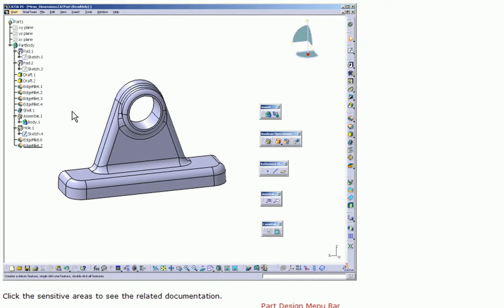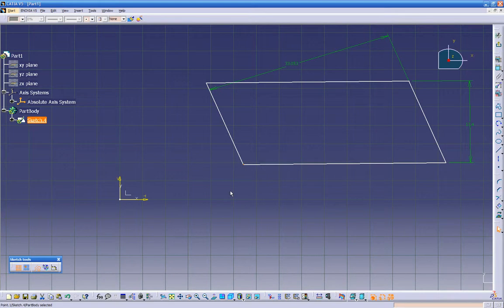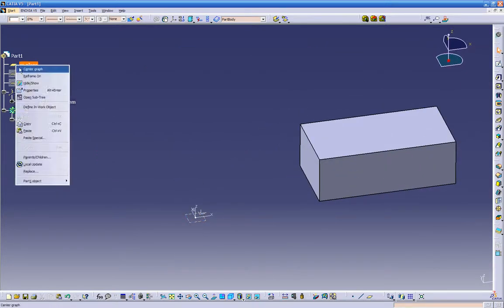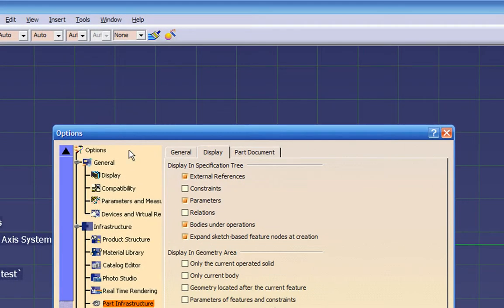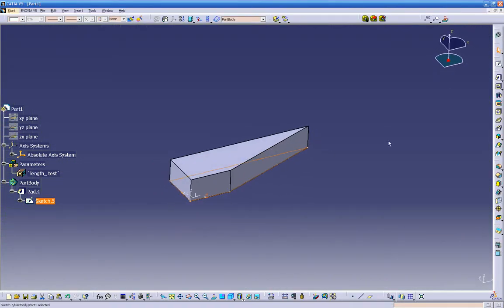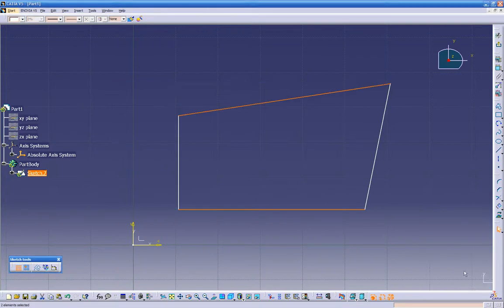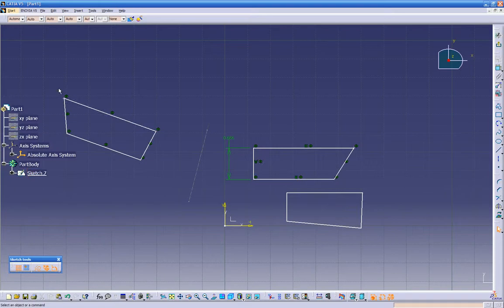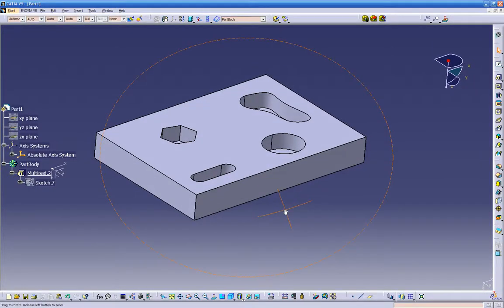CATIA PART DESIGN - (2/11). How to create a mechanical part using CATIA Part Design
CATIA Part Design, CATIA Surface Tutorial
This video tutorial details how to use Part Design environment in CATIA V5 software.